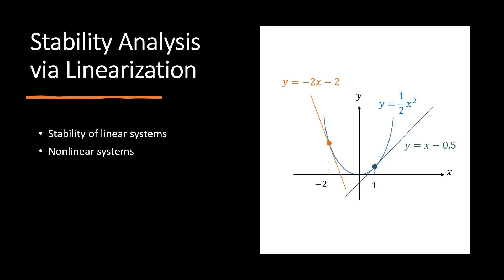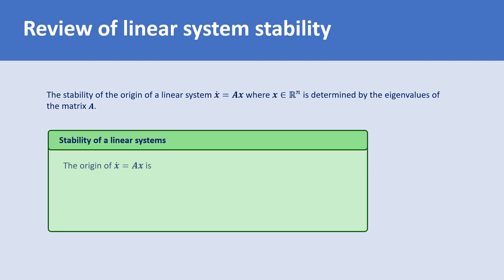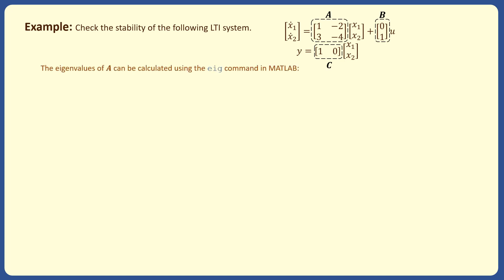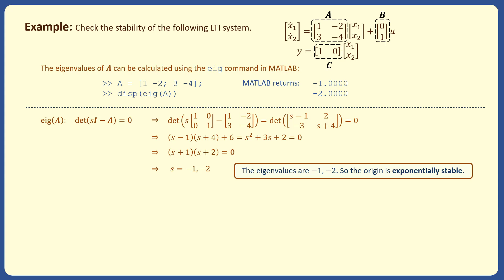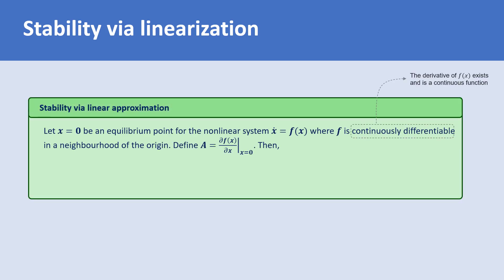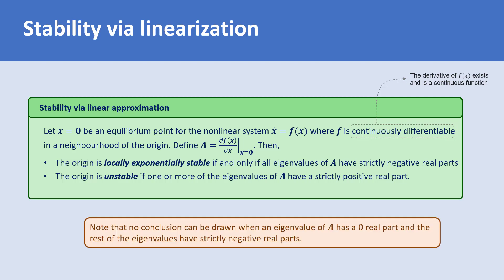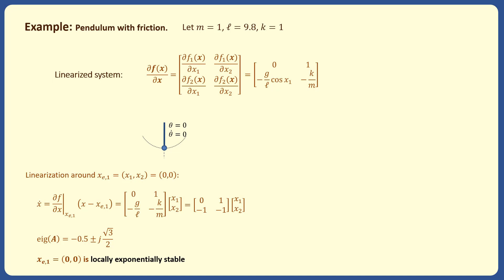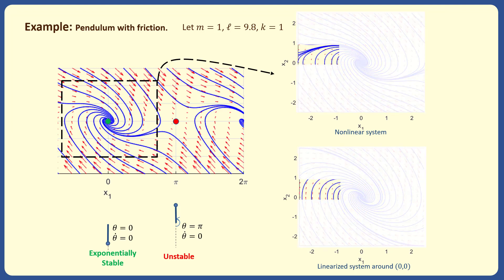Nonlinear control systems - 2.3. Stability via linearization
Lecture 2.3: Stability via linearization

0:00  Introduction
0:18  Review of linear system stability
0:50  Example: Linear system
2:04  Nonlinear system
3:00  Example: Pendulum